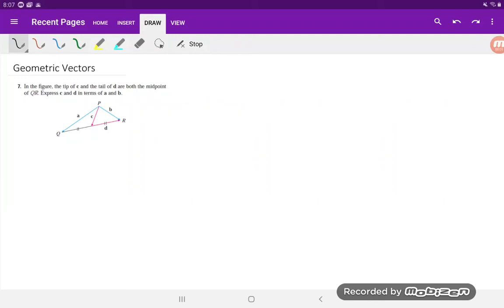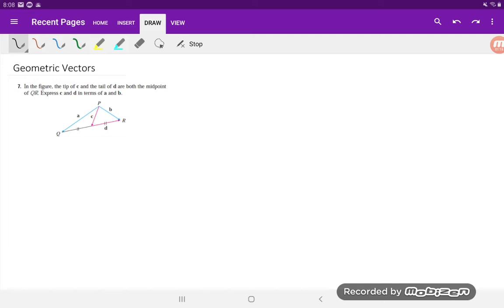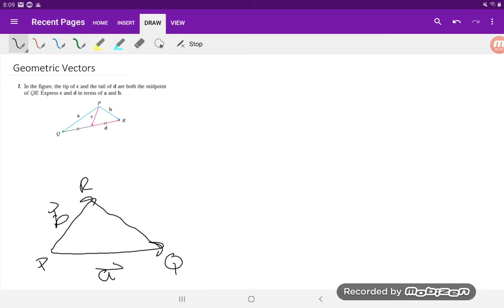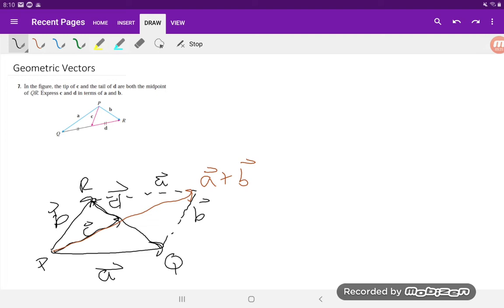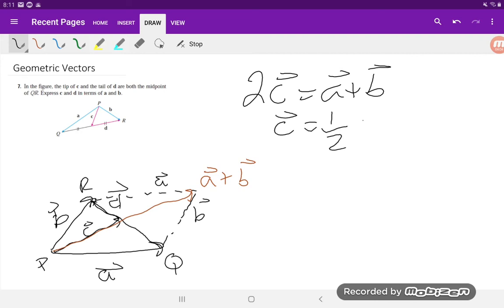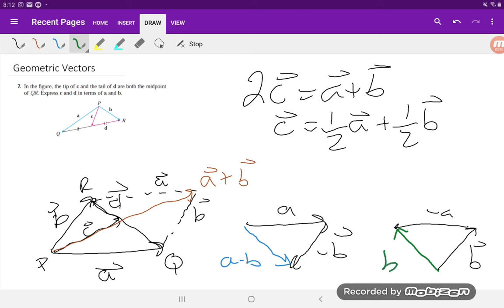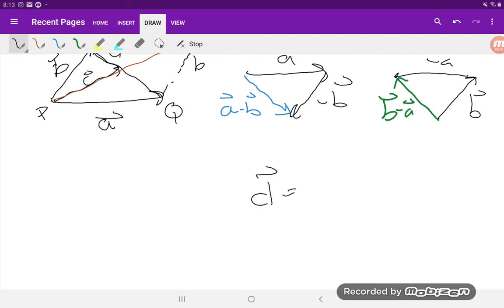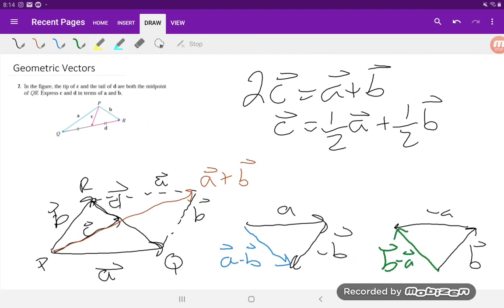Geometric vectors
Step by step solution to express vectors c and d in terms of vectors a and b.

Q12.2-7 from Calculus: Early Transcendentals 7e by Stewart

Solve in only 2 steps:
1. Complete the parallelogram to find a+b and a-b, b-a
2. Express c and d in terms of a and b

Review lessons and practise similar questions using our adaptive learning program for FREE